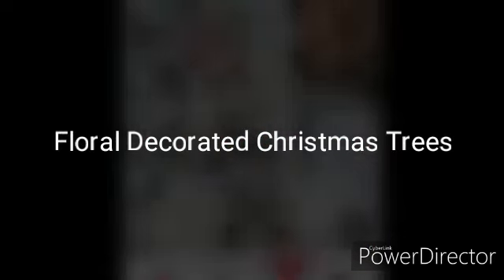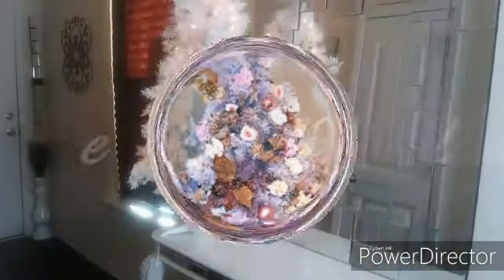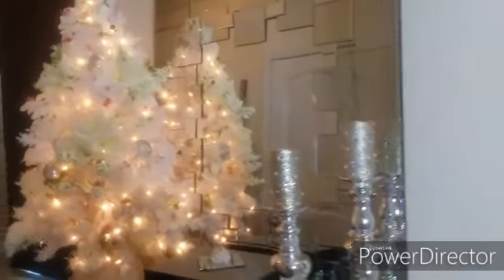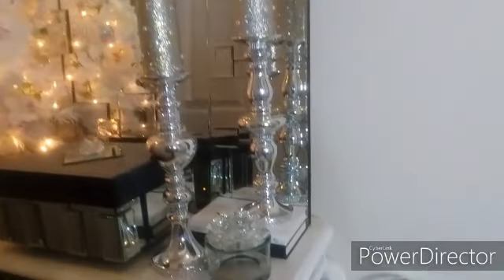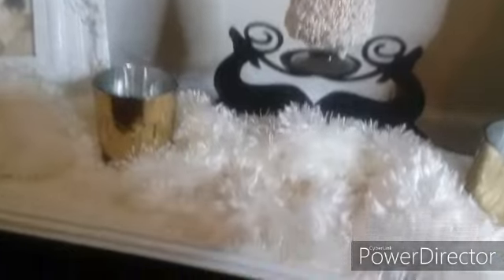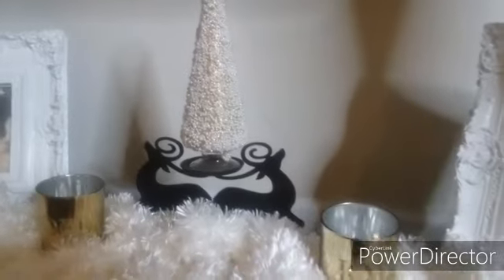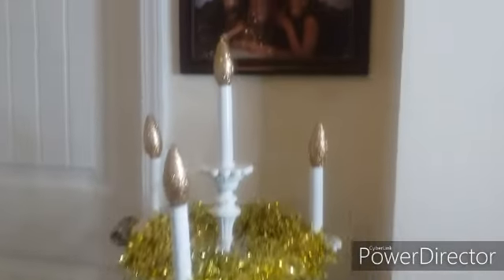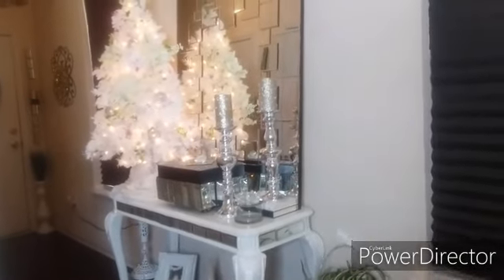DIY GLAM CHRISTMAS DECOR / HOME FOR THE HOLIDAYS COLLAB / NON-TRADITIONAL FLORAL CHRISTMAS TREE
Items used are things I already had to create my Christmas Tree Decor and Style my Foyer Table, including decorating my Foyer entry. Click the following links below of all my DIY's included in this video.